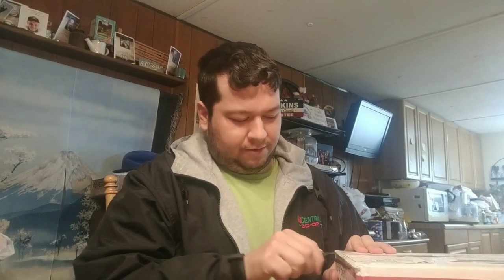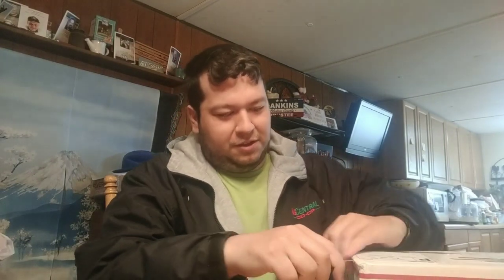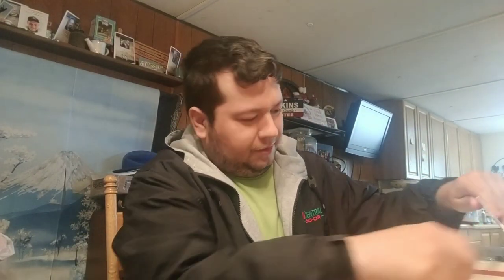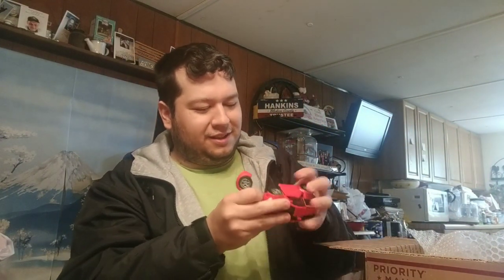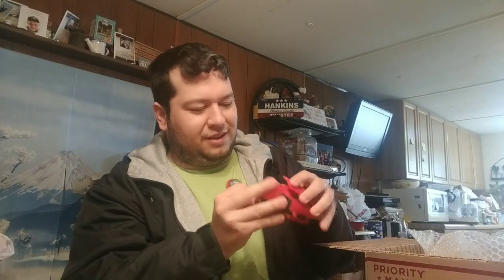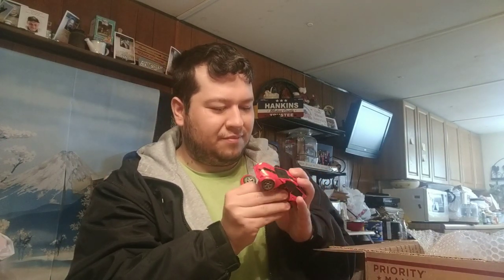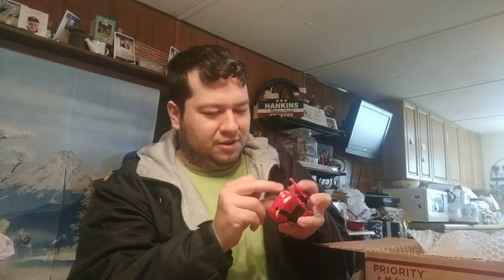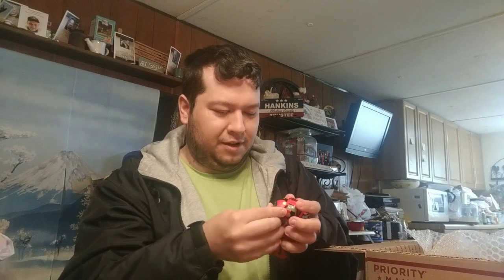Unboxing From ShadowElite217